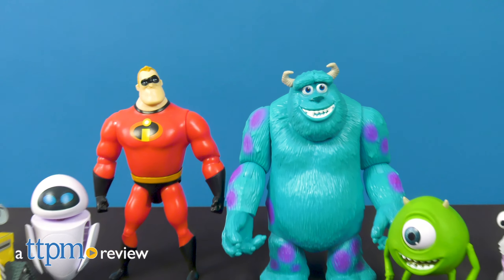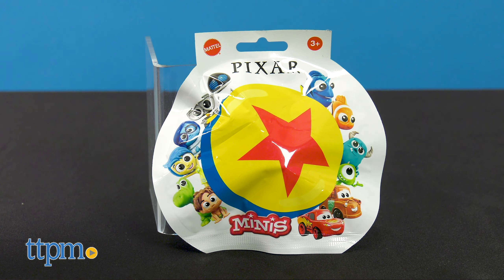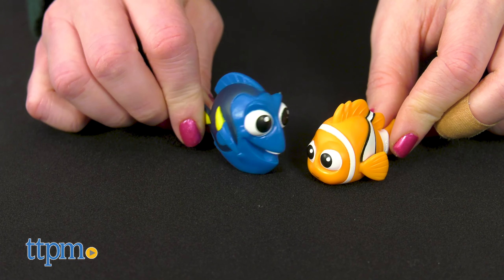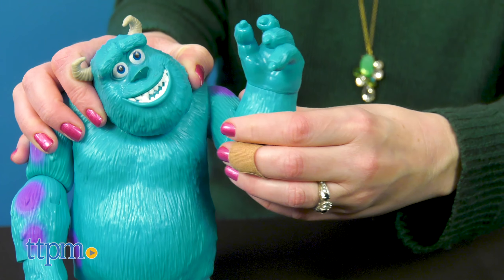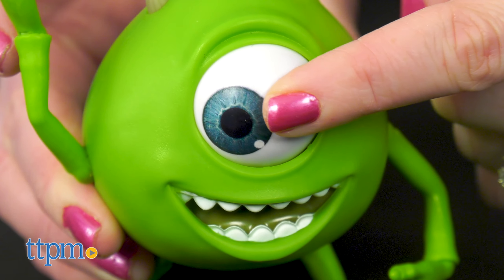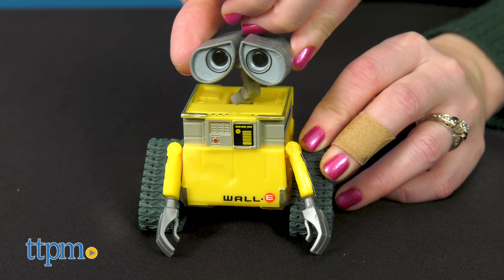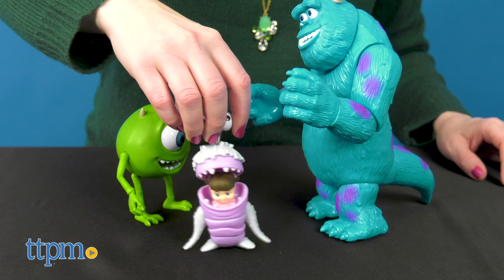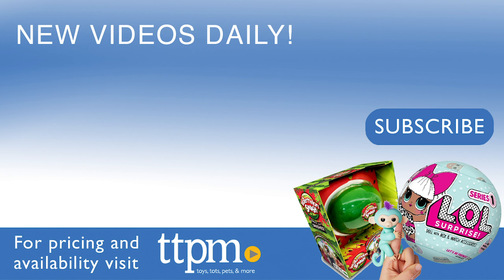New for 2020 Toy Reviews Disney/Pixar Poseable Collector Figures & Disney/Pixar Minis from Mattel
NEW Disney/Pixar collectible figures from Mattel. Poseable action figures feature Sulley, Mike Wazowski, Boo, Wall-E, Eve, and Mr. Incredible. Blind bags feature mini versions of Lightning McQueen, Tow Mater, Arlo, Sulley, Mike Wazowski, Spot, Joy, Eve, Wall-E, Sadness, Nemo, and Dory. See which ones TTPM collected in this video review and unboxing. For full review and shopping info

Product Info: Characters from your favorite Disney/Pixar movies are back in toy form thanks to new Disney/Pixar toys. There are poseable action figures of Sulley, Mike Wazowski, Boo, Wall-E, Eve, and Mr. Incredible. And blind bags feature mini versions of Lightning McQueen, Tow Mater, Arlo, Sulley, Mike Wazowski, Spot, Joy, Eve, Wall-E, Sadness, Nemo, and Dory.